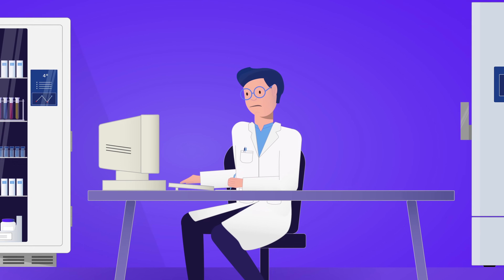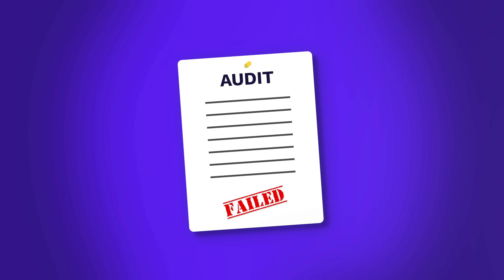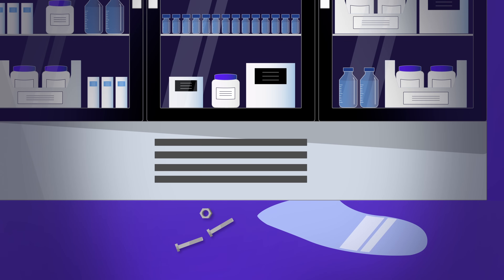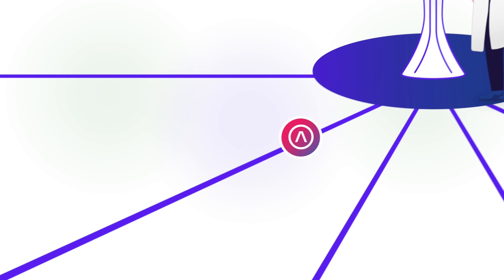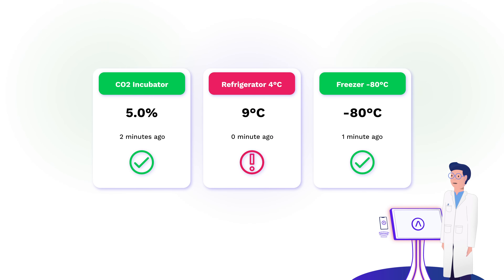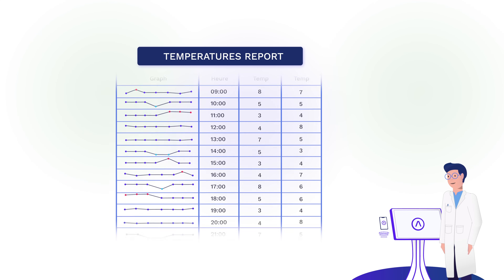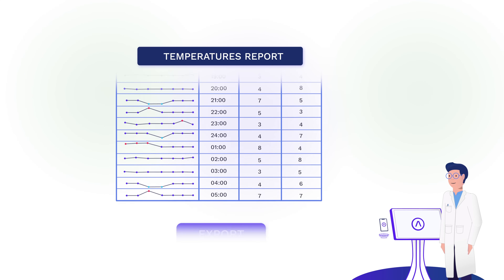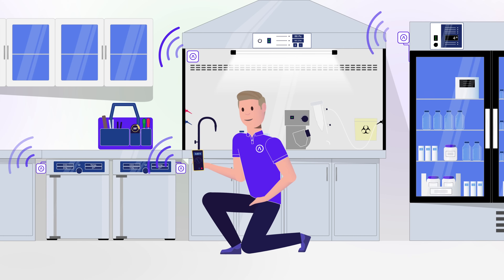ATEK - Monitoring Made Simple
ATEK: Revolutionizing Environmental Monitoring for Life Sciences and Healthcare! We don't just monitor; we protect essential products and medicines with cutting-edge, real-time solutions. Imagine: proactive alerts, 24/7 data access, and seamless regulatory compliance, all simplified. Our advanced systems ensure your operations are continuously protected, giving you peace of mind and minimizing potential disruptions. From automated reports to personalized alerts, ATEK allows you to stay ahead, maintain compliance, and focus on what's essential: innovation and patient care. Discover the future of environmental control with ATEK.